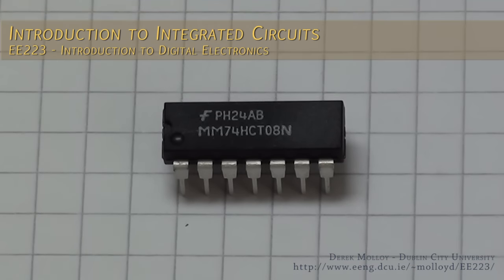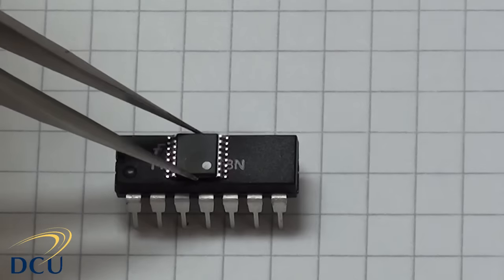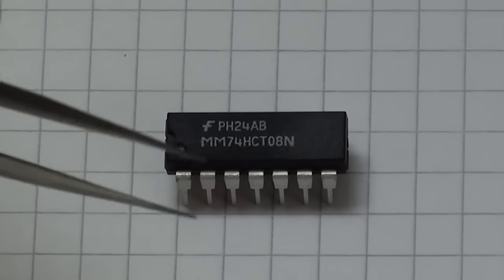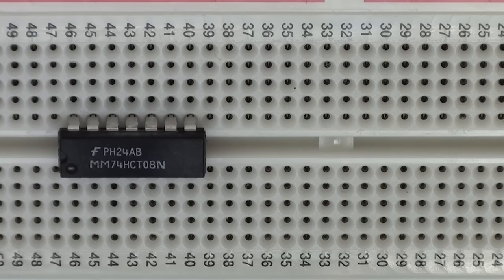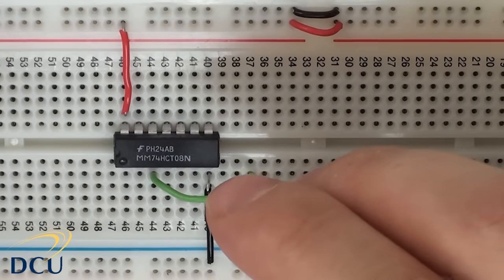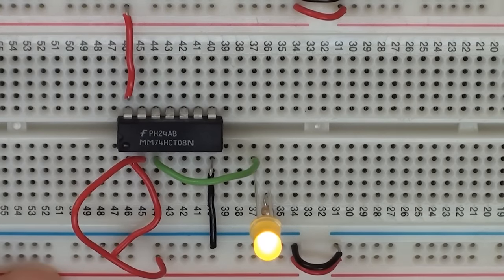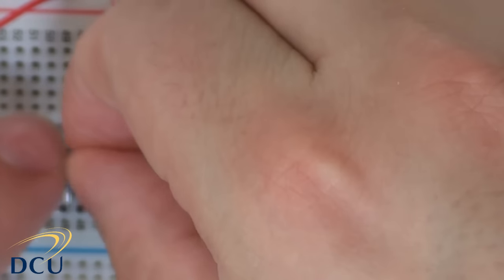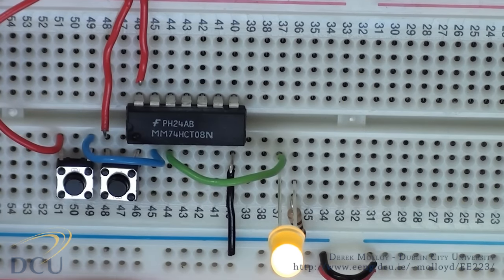Digital Electronics: Logic Gates - Integrated Circuits Part 1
This is the Integrated Circuits Experiment as part of the EE223 Introduction to Digital Electronics Module.
This is one of the circuits in the EE223 Introduction to Digital and Analogue electronics module at Dublin City University.